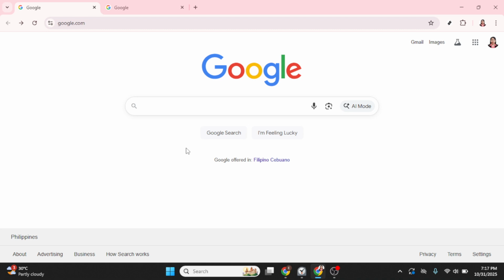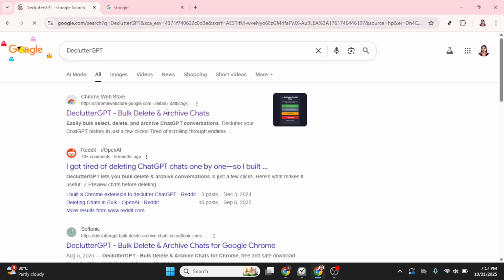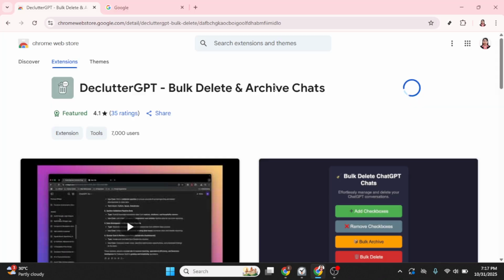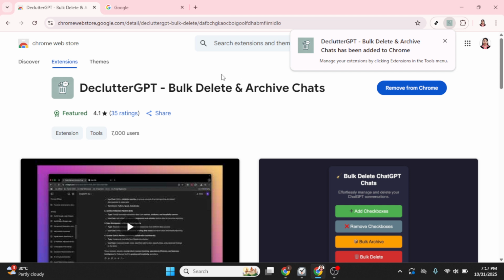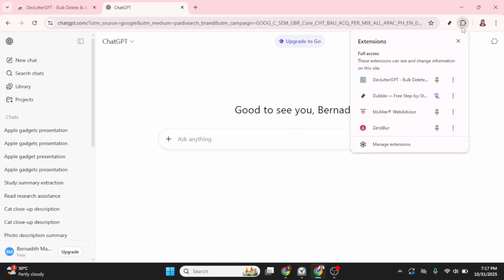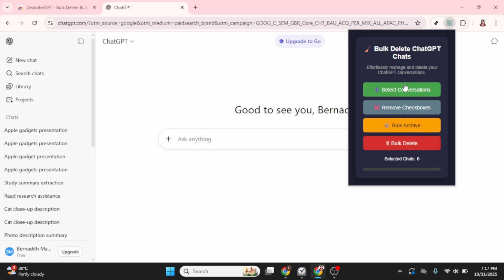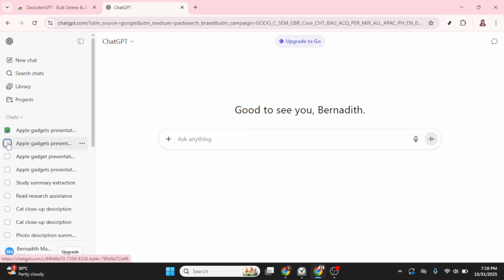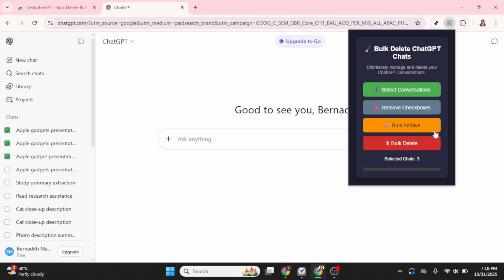How to Bulk Delete Multiple Conversations in ChatGPT (2025 Guide)